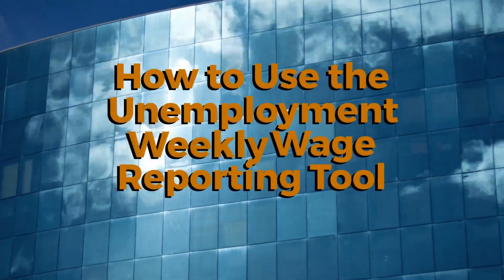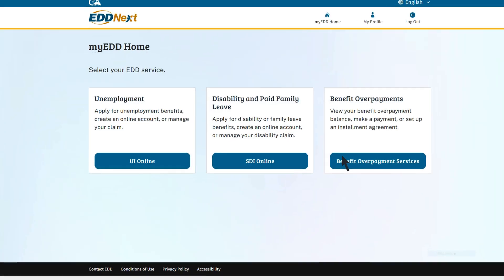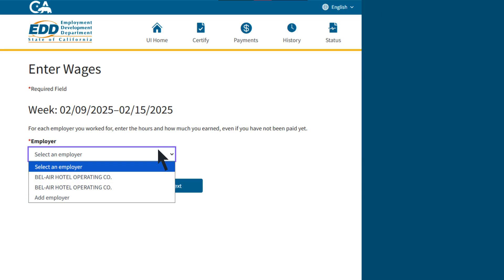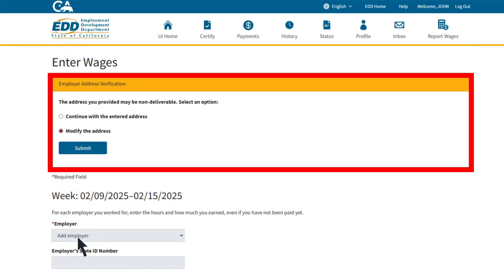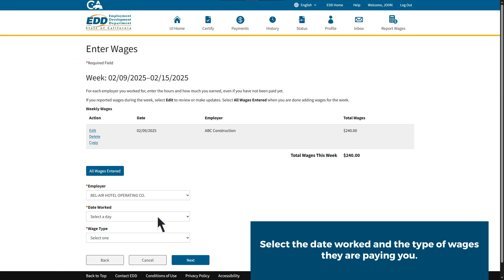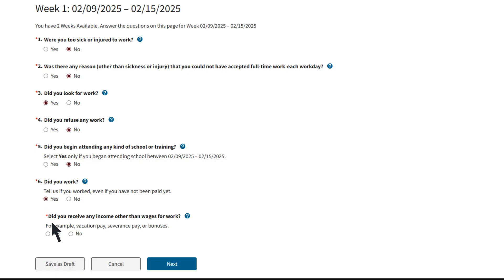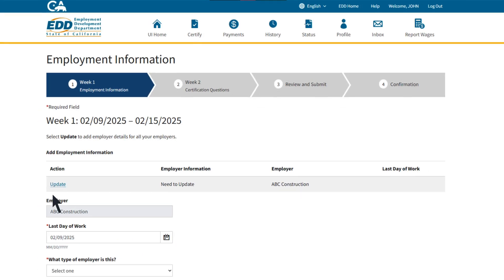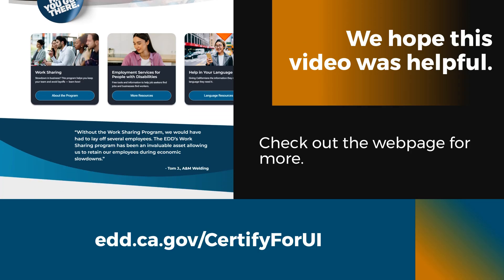How to Use the Unemployment Weekly Wage Reporting Tool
Learn step-by-step how to use the tool in myEDD to report your wages quickly and accurately for unemployment.